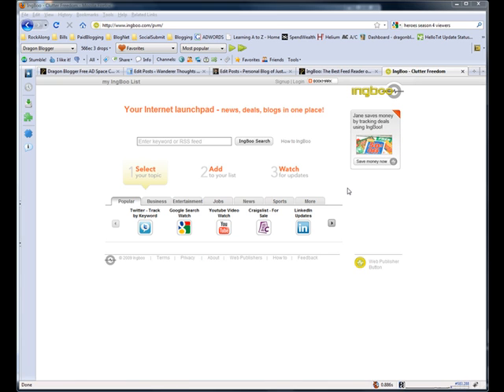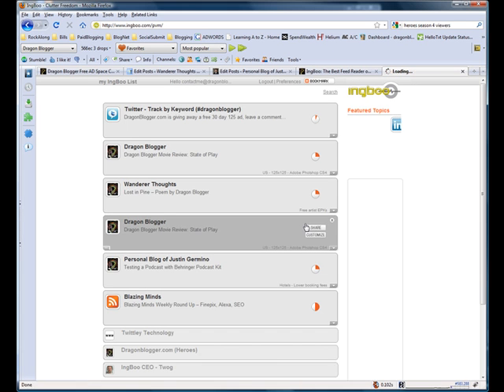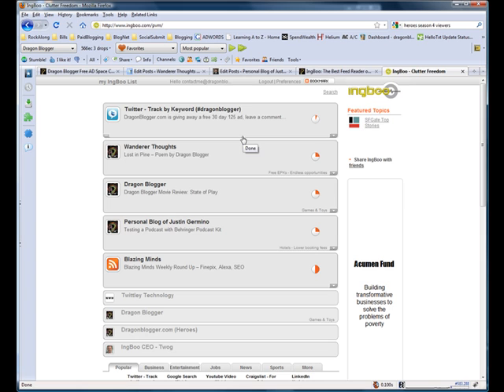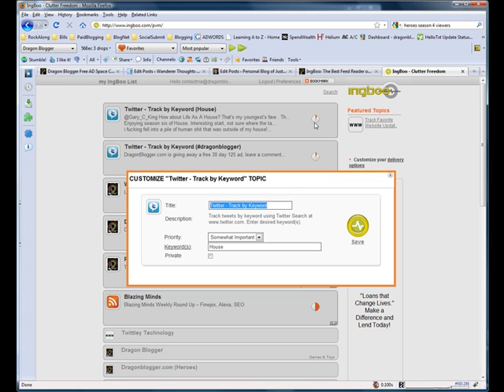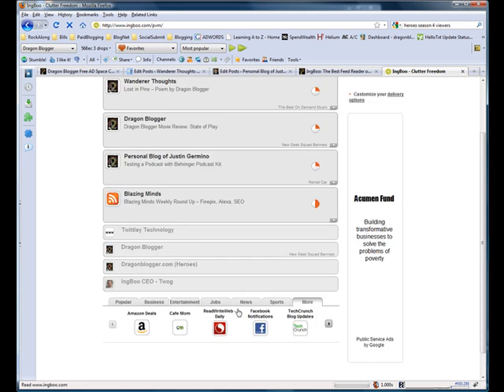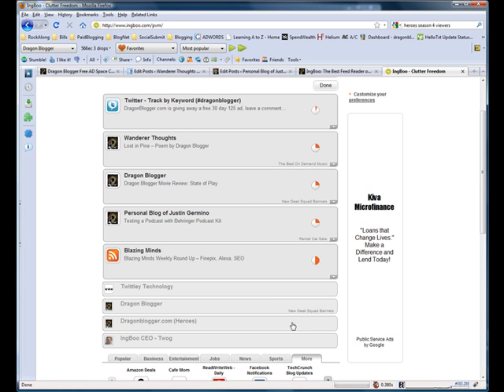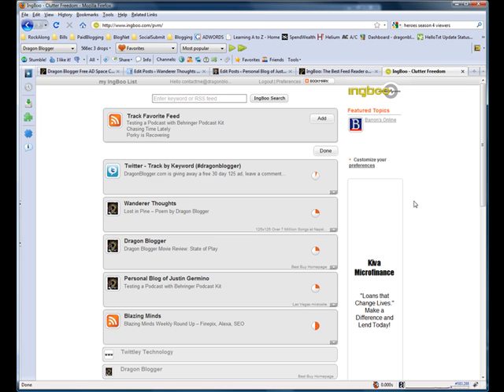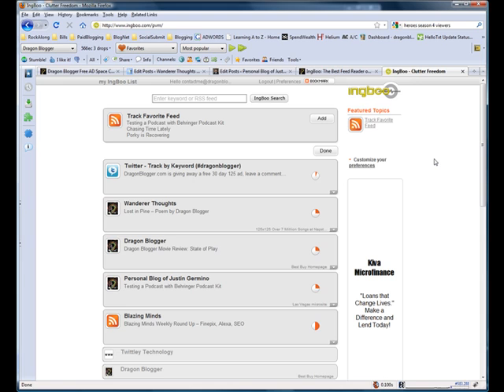IngBoo Tutorial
Using the IngBoo Content Reader service for RSS Feeds, Twitter keyword tracking and other purposes.